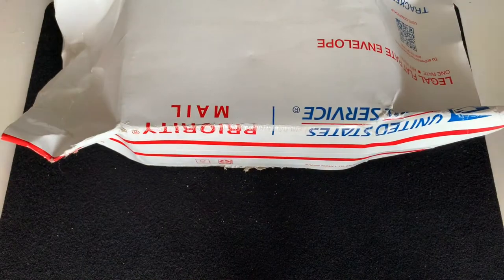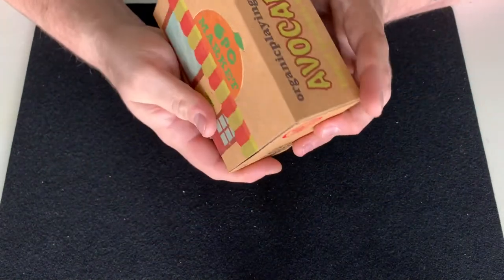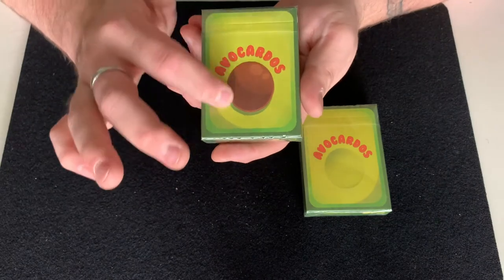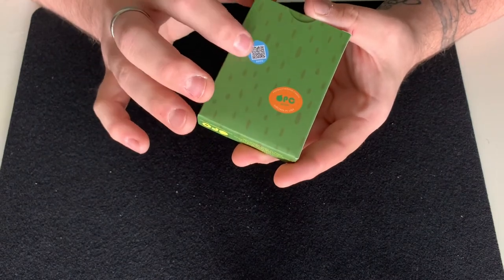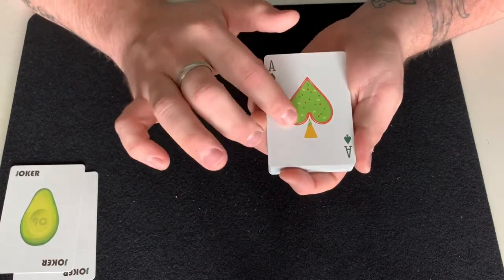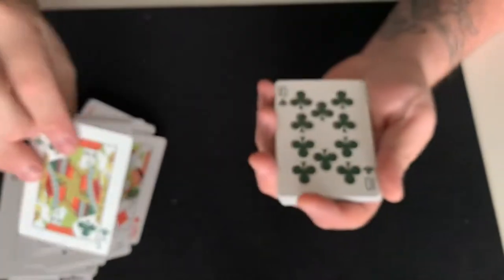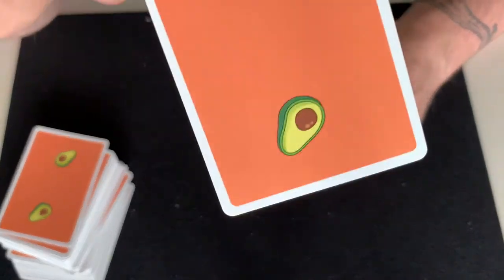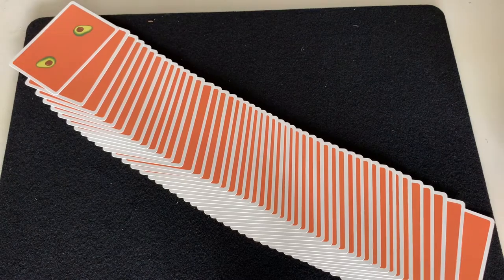Deck Review #10 Avocardos by Organic Playing Card Company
Hi guys welcome back to another review, today I take a look at the the Avocardos Deck by Organic Playing Cards. I hope you guys enjoy the video! I’ll catch you guys in the next video!